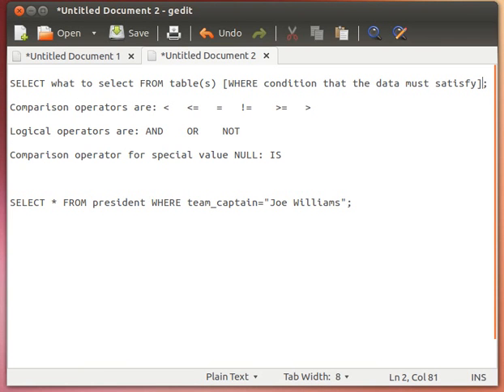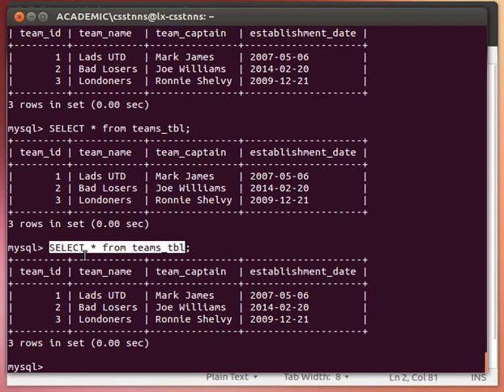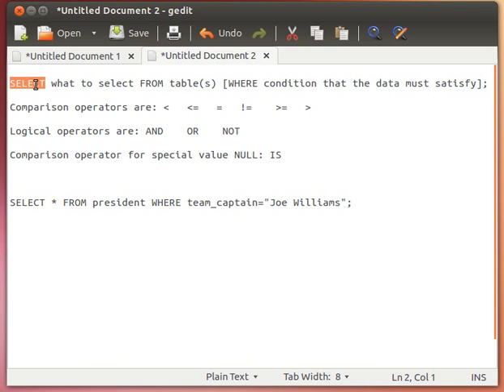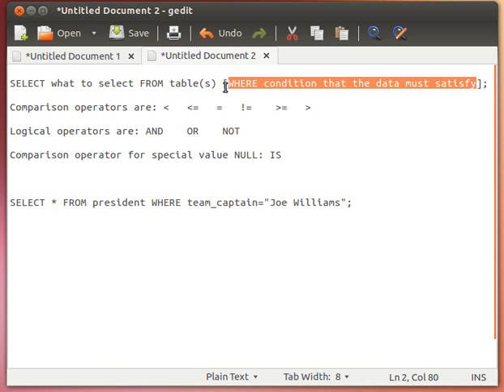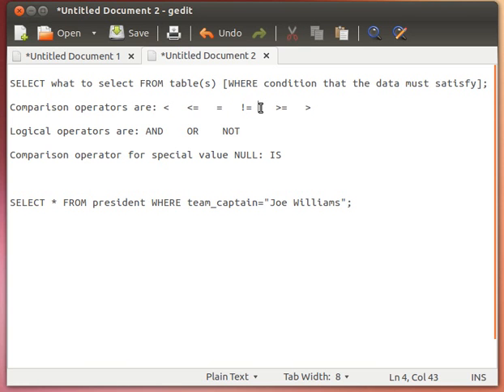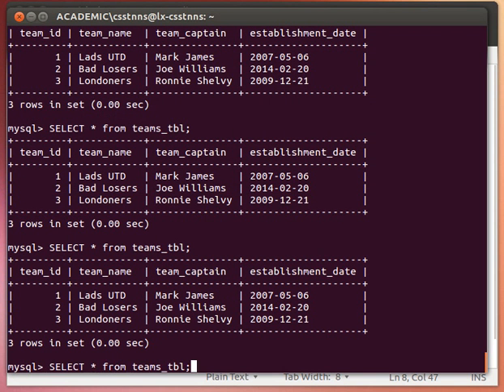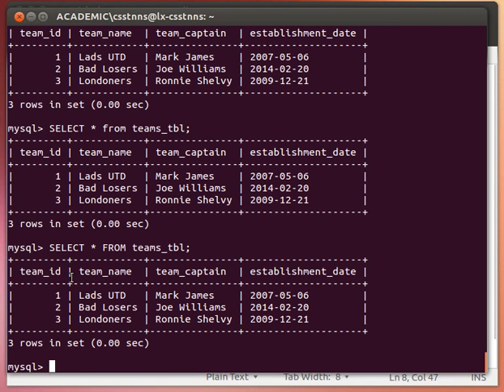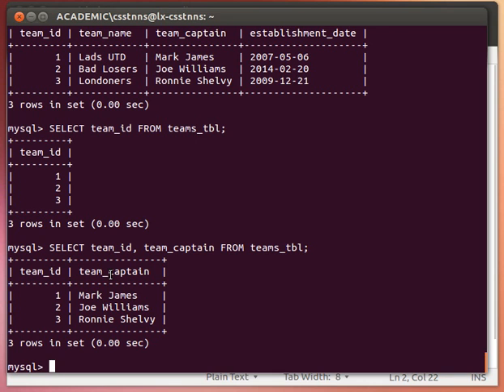MySQL Tutorial from Terminal 10/27: The SELECT Statement/Query/Command